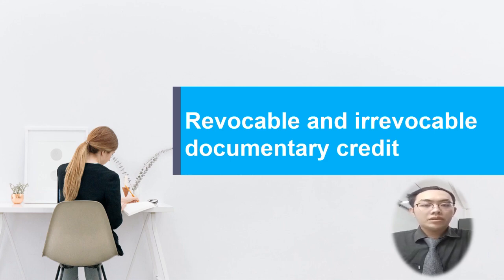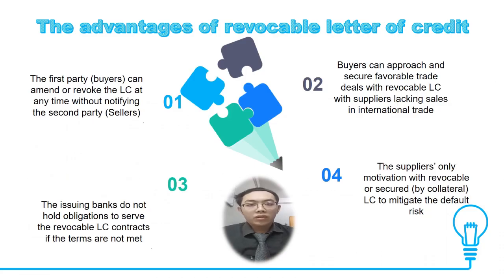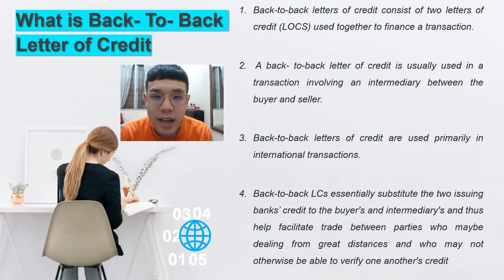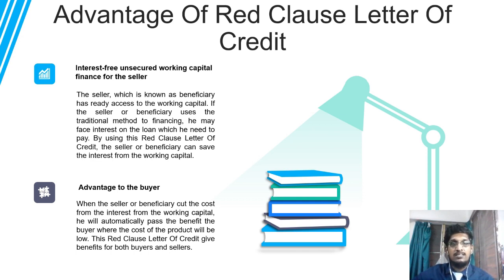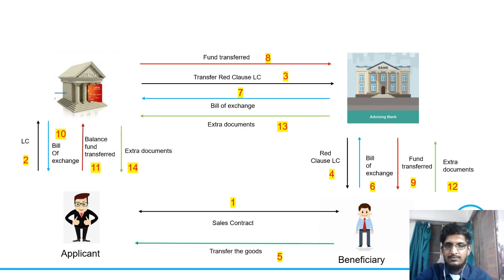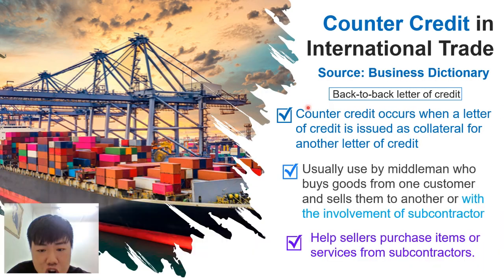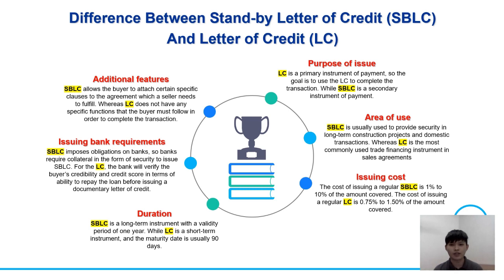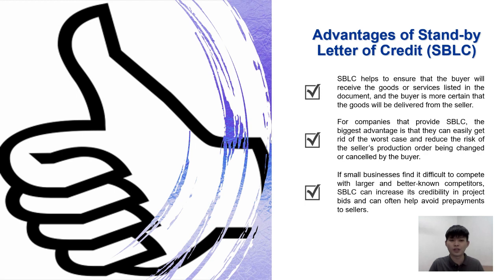Chapter 5: Special Types of Documentary Credit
Prepared for: Shahril Bin Shafie

BWBB3063 Group A_4
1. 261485 Or Ye San
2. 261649 Sivathashann Naidu A/L Perumal Naidu
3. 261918 Chia Song Gim
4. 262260 Loh Jun Quan
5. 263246 Gan Ching Hoi